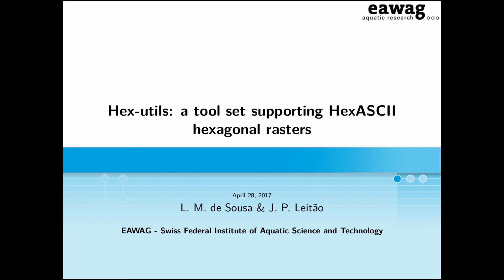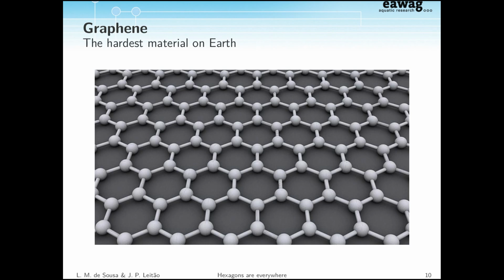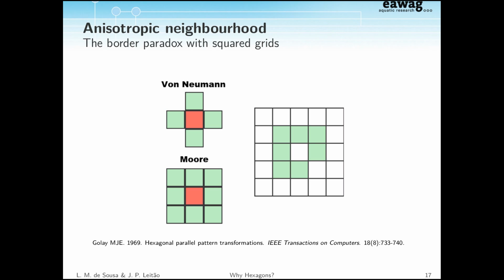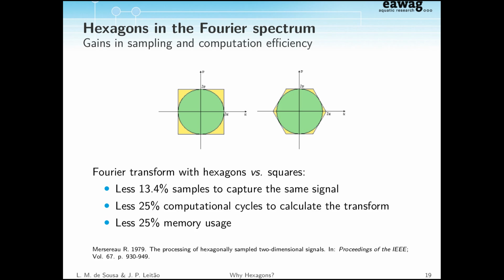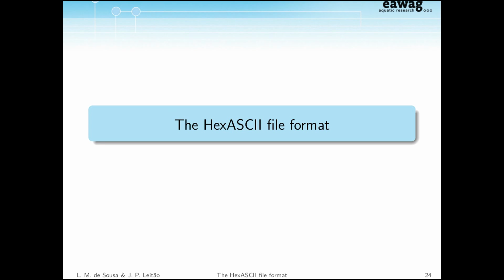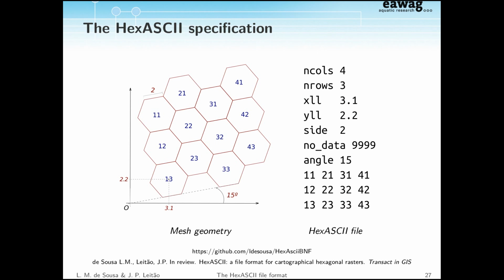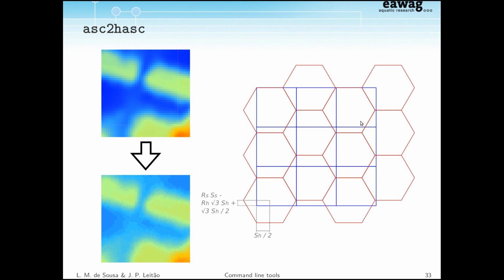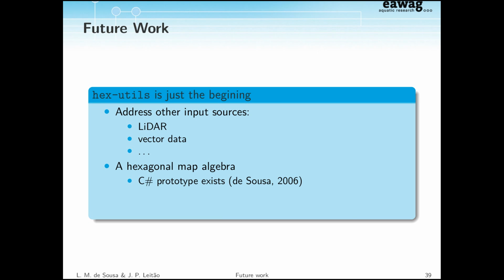Hex-Utils: a tool set supporting HexASCII hexagonal rasters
Presentation at the GISTAM 2017 conference.